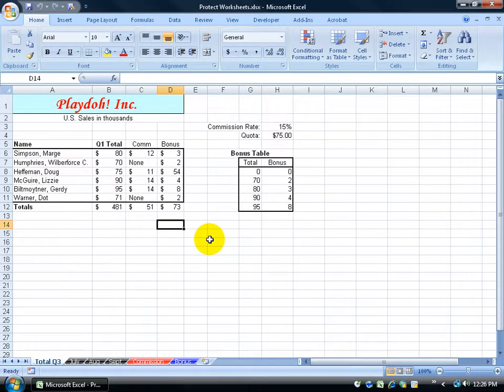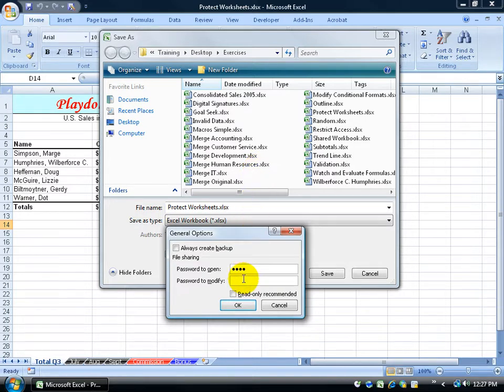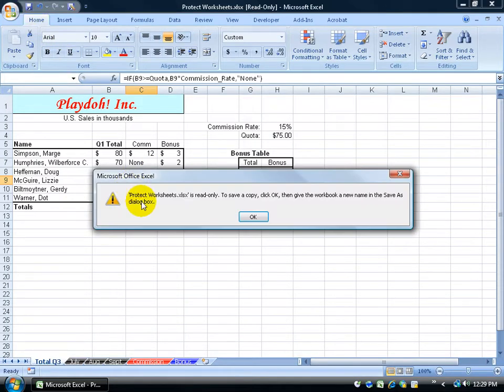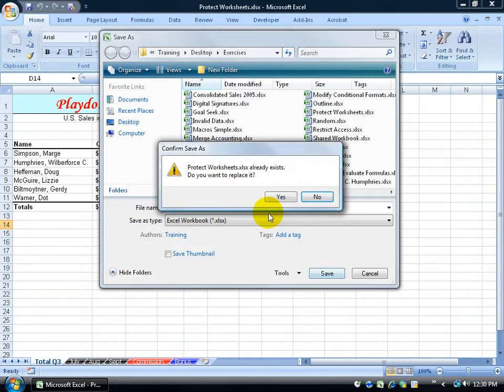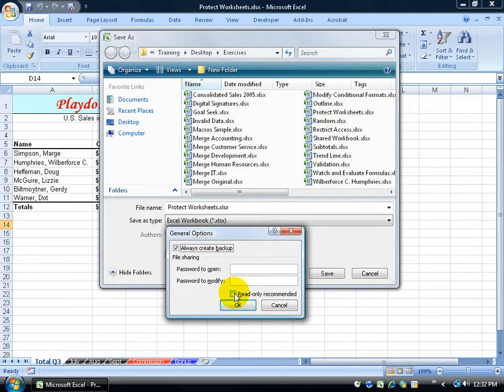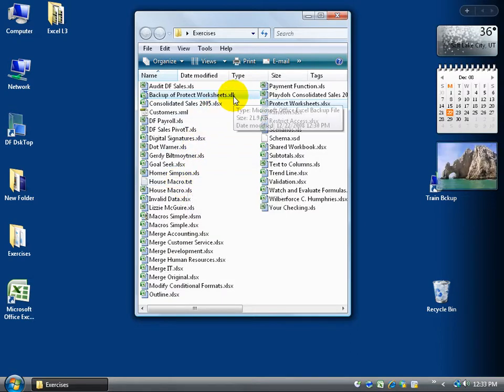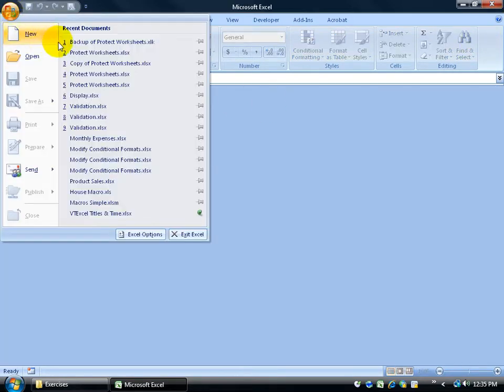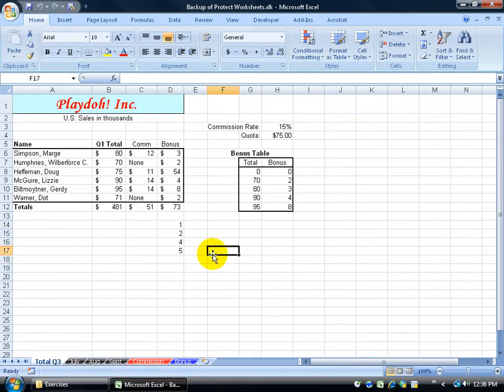Excel 2007: Protect Workbook With Password And Backup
Excel 2007 tutorial on how to protect your workbook by requiring a password to open, modify and, or read it, as well as always creating a backup of your workbook.